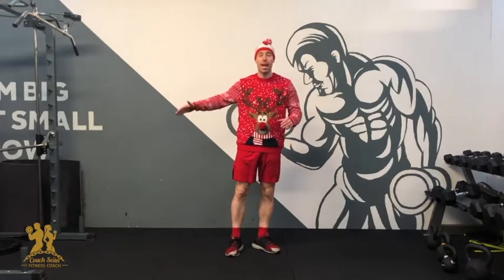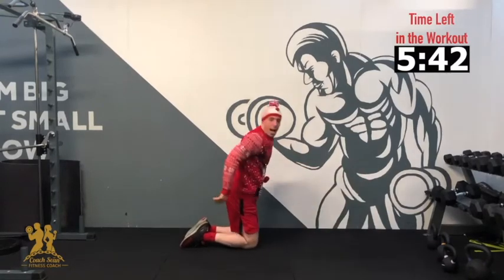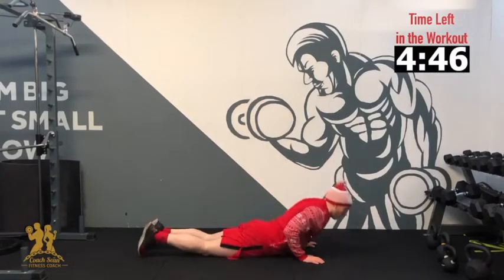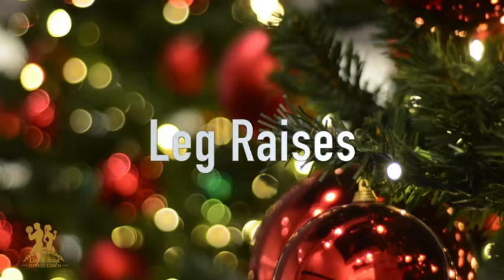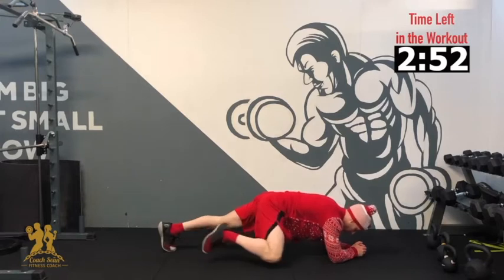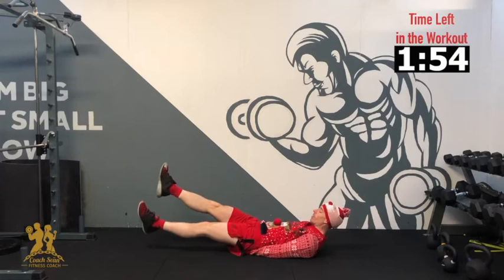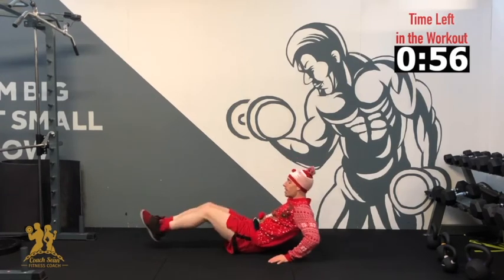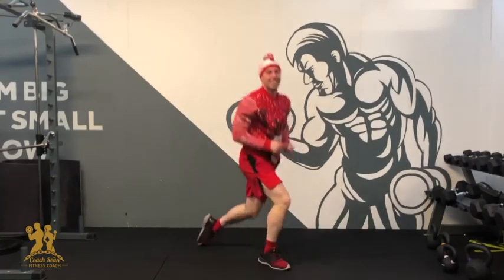Christmas Workouts Advent Day 5 (Follow Along Workout)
Day 5 of the Advent Christmas Challenge and we are working on Core and Upper body today for our Follow Along Workout. 6-minute workout to get in and get moving! No excuses!

Here are today's exercises (10 reps of each one):
Push-Ups
Plank Up Downs
10 Push-Ups
10 Plank Up Downs
10 Secs Y Hold
10 Secs W Hold
10 Secs T Hold
Leg Raises
Plank Side Knee Bends
Scissor Kicks
Plank JJs
V Sits
Ski Jumps

At Any Given Training Day, we're all about helping people get more active all year round. Even though we are facing a December unlike any other in our lifetime, we still want to promote health and fitness. We don't believe that involves spending hours in the gym or on the road.

Instead, we have designed this challenge so that you get at least 10 minutes of Physical Activity every day for the month of December. We know that everyone can commit to at least 10 minutes each day!

We will have different types of workouts, yoga, running/walking and meditation throughout each day of December, leading up to the big day, as well as a few surprises and recipes thrown in as well!

So get involved, encourage your friends and family to get involved too and, from everyone at Any Given Training Day, Merry Christmas!